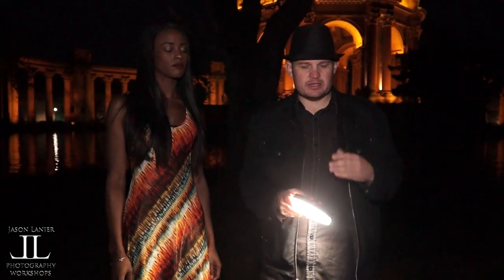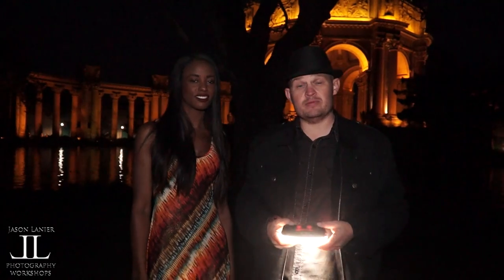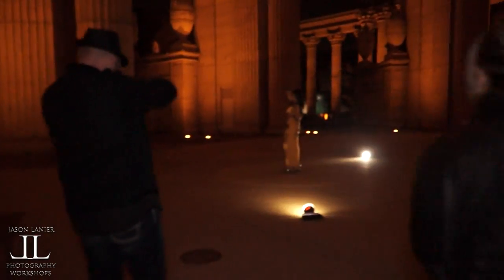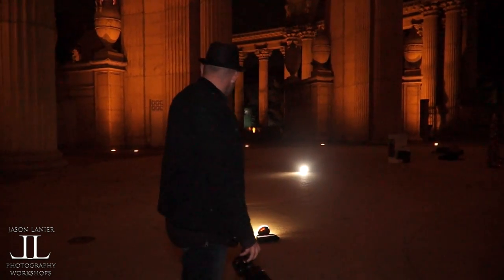Lighting without using Light Stands or Assistants w/ the Rotolight Neo- Palace of Fine Arts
Join award winning photographer Jason Lanier for a shoot at the Palace of Fine Arts in San Francisco where he uses two LED lights on the ground at night for some pretty crazy results.

Typically Jason and other pros use lights with light stands, held up from above for their lighting configuration.  In this video Jason wanted to demonstrate what you can do by simply placing lights on the ground, with no assistants to help, or what you would do if you don't have any light stands.

This video was filmed in December 2014 when Jason was first given the Rotolight Neo's to test as prototypes.

The shoot was done using the Sony A7S with the 135mm f/1.8 Sony Zeiss using the LAEA4 Adapter.

Thanks,